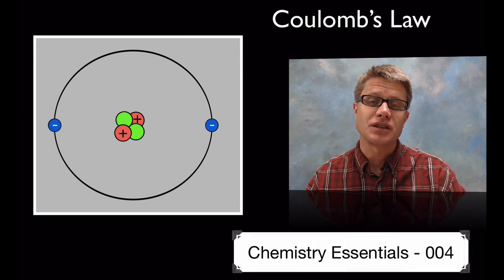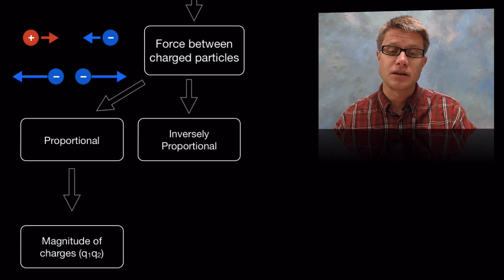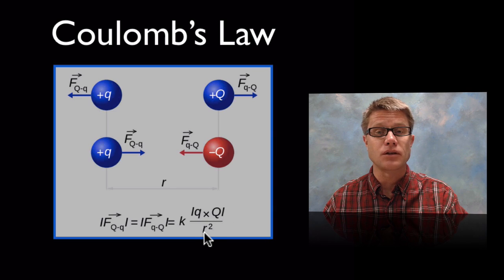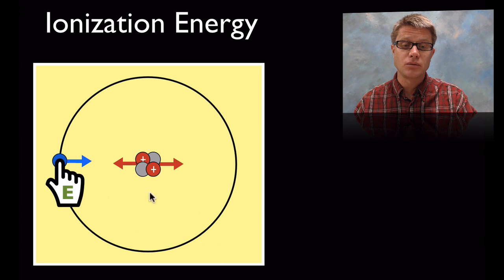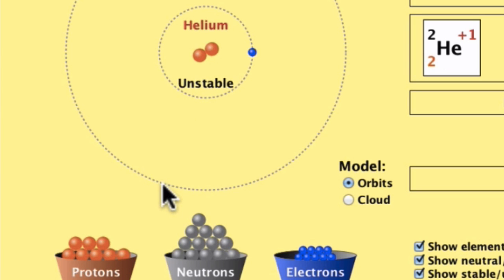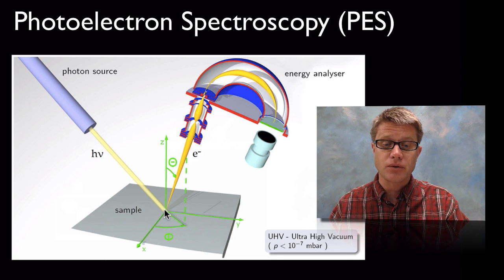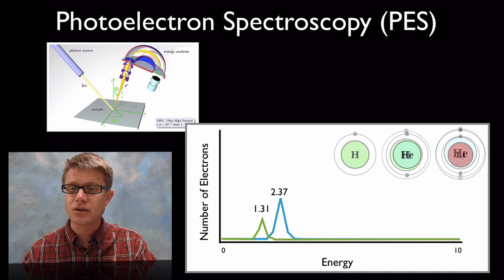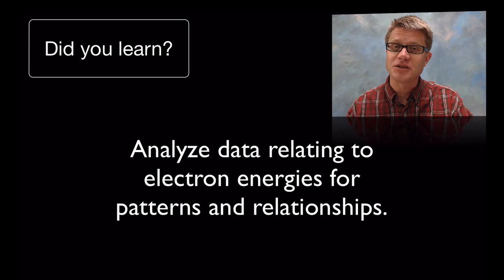Coulomb's Law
004 - Coulomb's Law

In this video Paul Andersen explains how we can use Coulomb's law to predict the structure of atoms.  These predictions can be verified through the use of Photoelectron Spectroscopy (PES).  Electron's are help around the nucleus because of differences in charge.  As the atoms become larger the charges change and so do the structures.

"Build an Atom." PhET. Accessed July 31, 2013.
"File:Albert Einstein (Nobel).png." Wikipedia, the Free Encyclopedia. Accessed July 31, 2013.
"File:Coulomb.jpg." Wikipedia, the Free Encyclopedia. Accessed July 29, 2013.
"File:Electron Shell 001 Hydrogen - No Label.svg." Wikipedia, the Free Encyclopedia. Accessed July 31, 2013.
"File:Electron Shell 002 Helium - No Label.svg." Wikipedia, the Free Encyclopedia. Accessed July 31, 2013.
"File:Electron Shell 003 Lithium - No Label.svg." Wikipedia, the Free Encyclopedia. Accessed July 31, 2013.
"File:Photoelectric Effect.svg." Wikipedia, the Free Encyclopedia. Accessed July 31, 2013.
Svdmolen/Jeanot. Helium Atom (not to Scale), converted 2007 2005. Image:Atom.png.